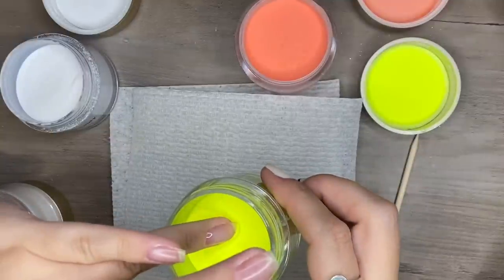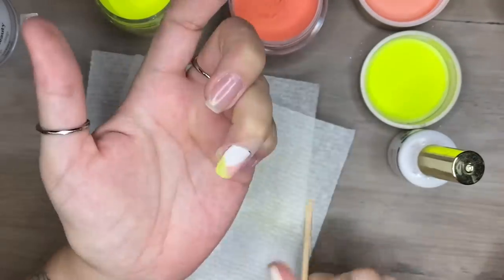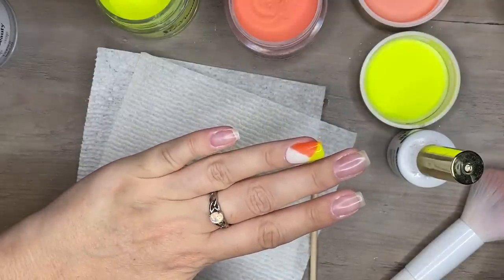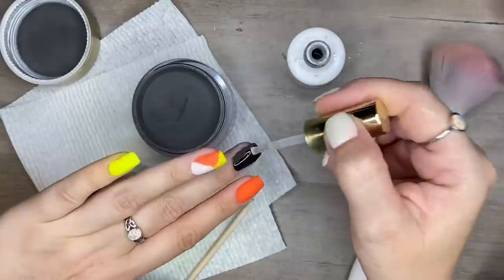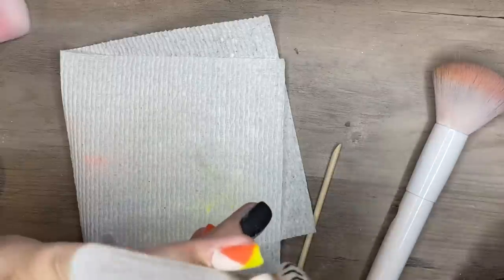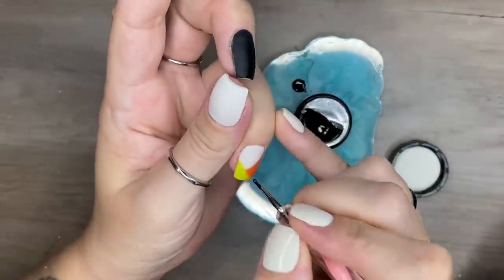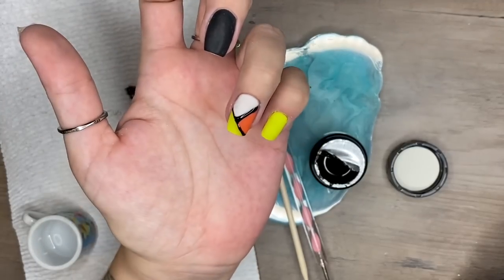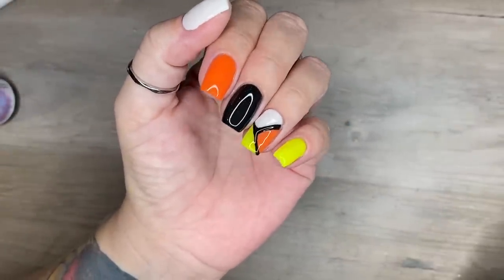Halloween Nails Part 2 | Dip Powder | Candy Corn Inspired Color Blocking | Spider Gel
**NEW Facebook Group for the MK Mani Fam*

*If you want to share your GHOST STORIES with me*

*Time Stamps*
00:00 Intro
01:45 Color Block
07:45 Standard Dip Application/Ghost Story
14:53 Filing/E-filing
18:48 Spider Gel

*Products Used*
- iGel Beauty Dip Powders
- Spider Gel

Marlakris_dips